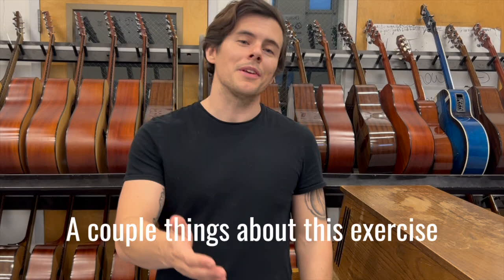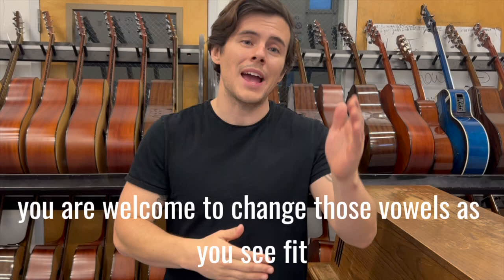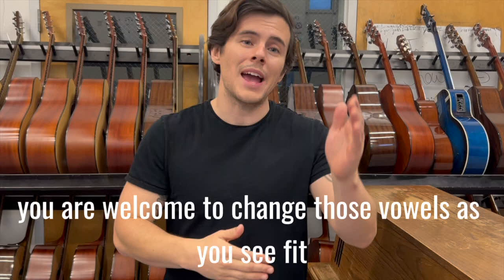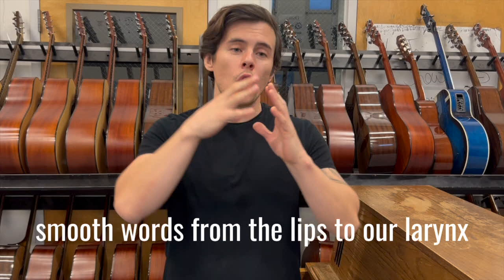Vocal Warm Up Quick Guide - Vowels - Descending Triplets on “Ni Na”